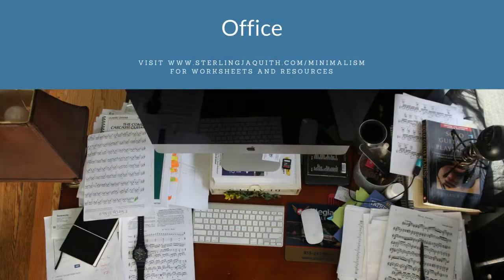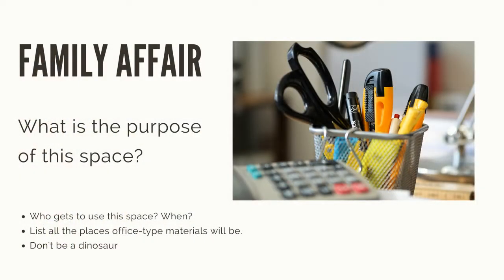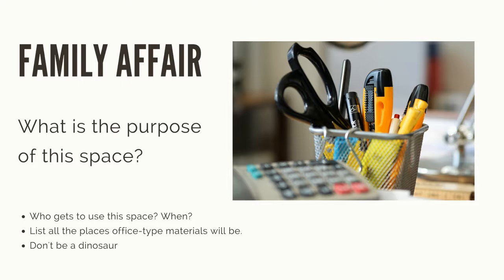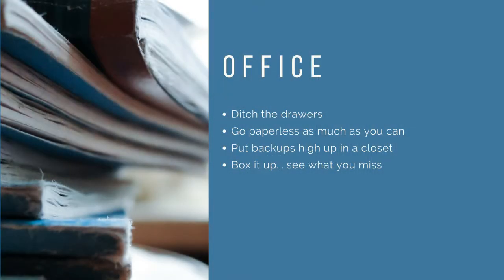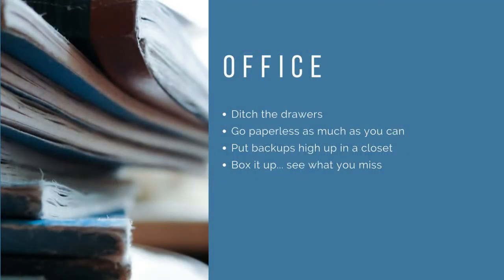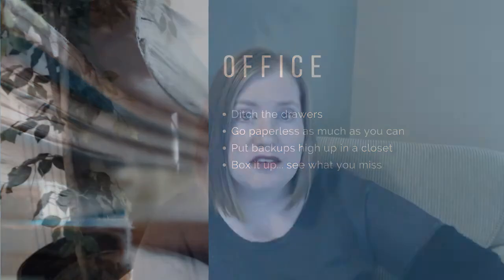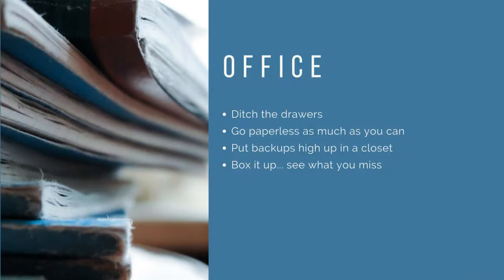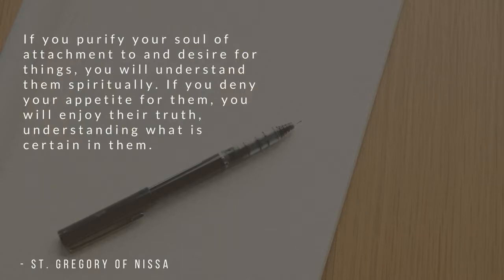Catholic Minimalism Challenge Week Six: Office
Alright, it's time to take those piles of paper and discover just how many highlighters we have lurking in our drawers!

I help Catholic moms quiet the chaos in their minds so they can hear the Holy Spirit and live with more peace.

Catholic moms want to be saints… but it feels nearly impossible as you’re slogging through the day-to-day kid circus. I used to feel like that.

Now I know how to be a calm Catholic mom… even though I still have six young children who I homeschool from home while running a business.

ARE YOU A CATHOLIC MOM BUSINESS OWNER?